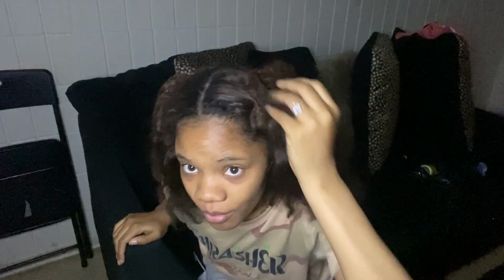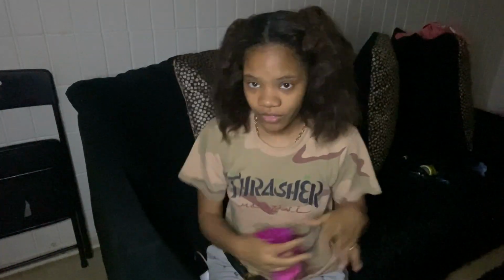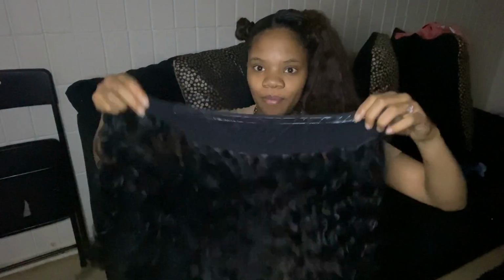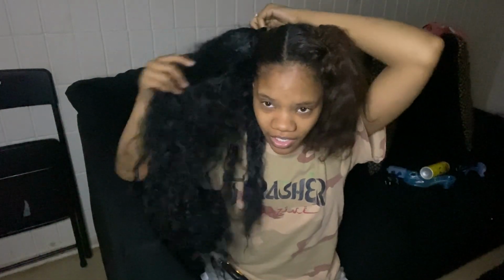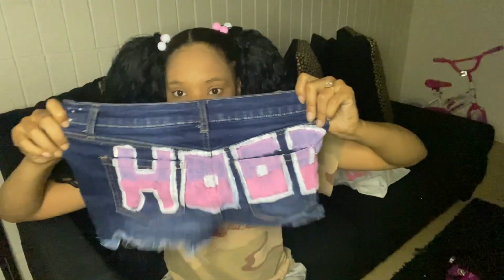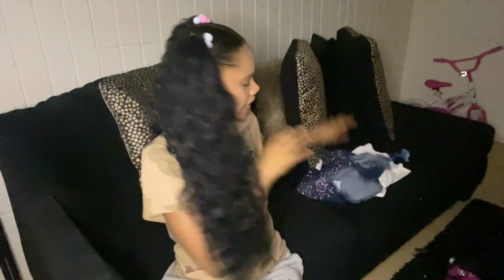My first ever FREAKNIK/VIDEOSHOOT CHICAGO EDITION 2k23 GRWM